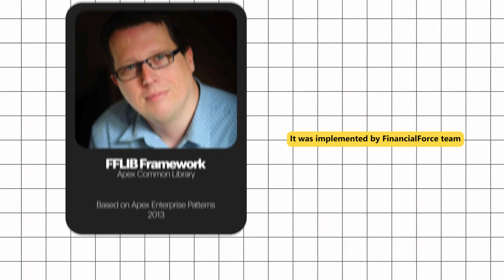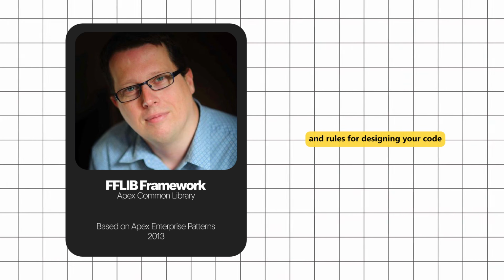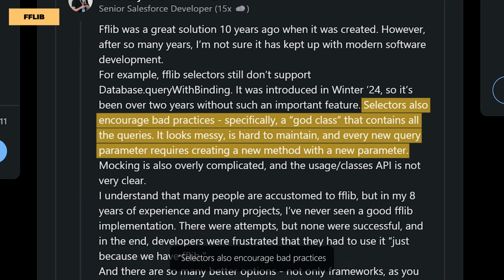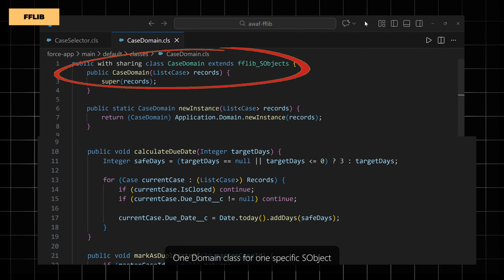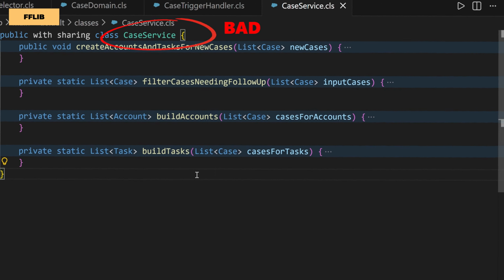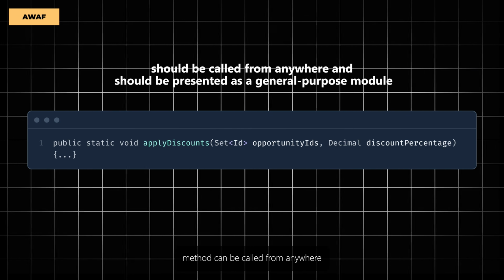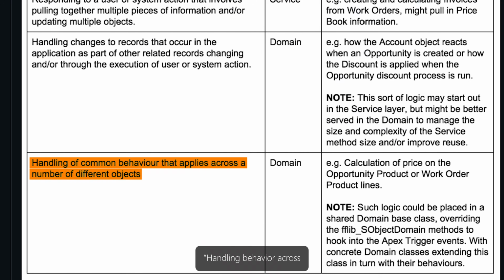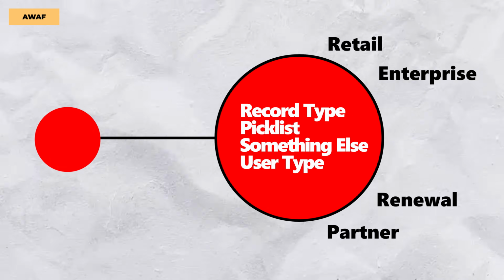AWAF vs fflib: Are You Over-Architecting Salesforce?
Salesforce architecture is more complex than ever. The decisions you make about how to structure your code, how tightly to couple it, and how you separate your modules, will determine how much your business will invest long term to maintain and expand what you build.

The Salesforce ecosystem has done a lot to make this easier. Frameworks like FFLIB have been around for more than 10 years, but some teams feel it’s starting to show its age. Therefore, community keeps introducing alternative approaches to keeping code clean and scalable, one of them being the Apex Well-Architected Framework (AWAF).

In this video, we’ll break down what FFLIB and AWAF are, compare how they work, and explain why you might choose one over the other.

0:00 Overview
01:22 Why AWAF?
02:47 FFLib vs AWAF
10:20 What AWAF Offers?
12:21 Conclusion